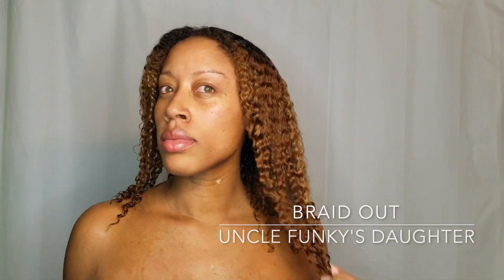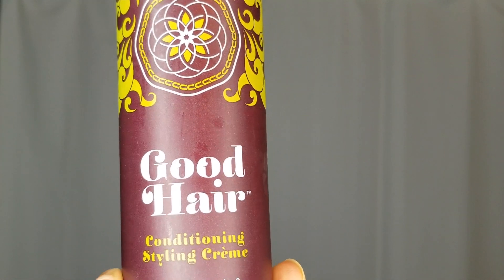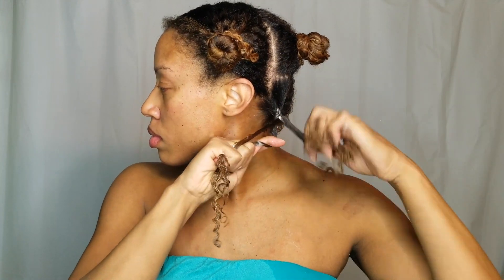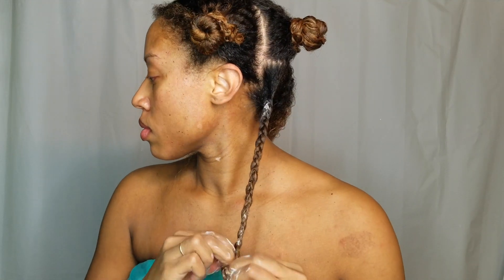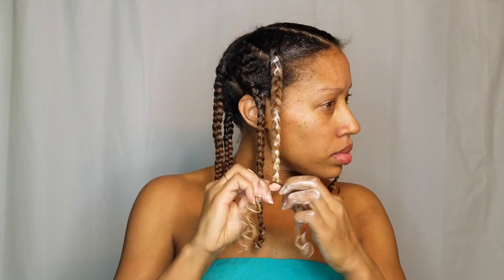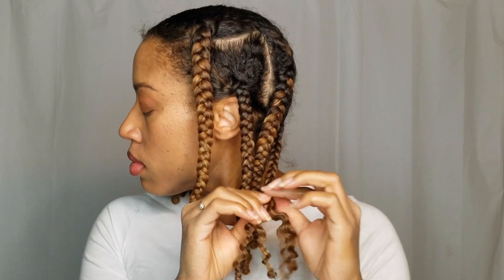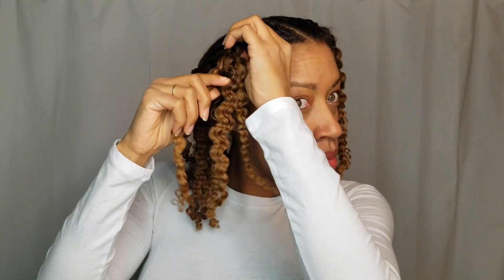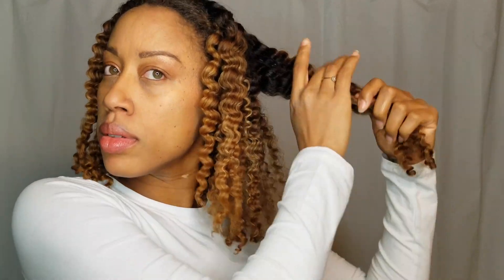How To | Quick & Easy Jumbo Braid Out | Uncle Funky’s Daughter | Natural Hair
Hey Curlfriends! I haven’t done a braid out since 2017 and I’m not sure what took so long because I’m hooked! I only did 8 braids! Partnering with one of my favorite brands again using my go to goodies!
Or head over to your local Riteaid! What’s your favorite product!?

Products Used:
Bye Bye Buildup
Heal & Renew
Good Hair
Curly Magic